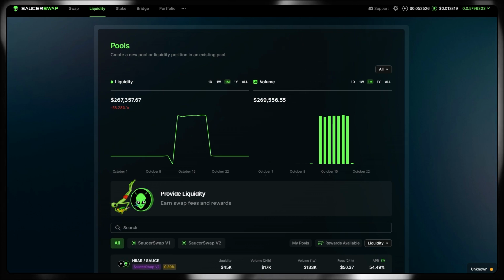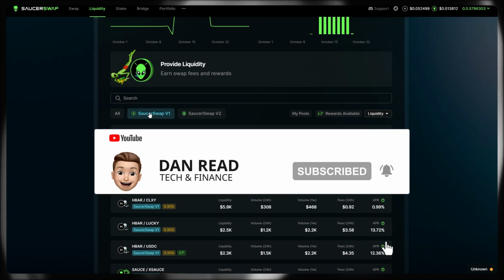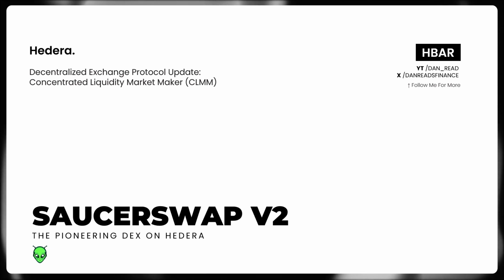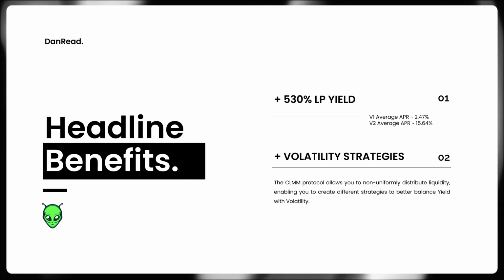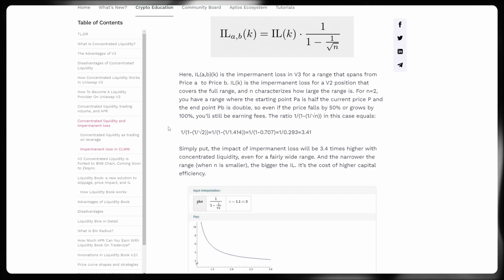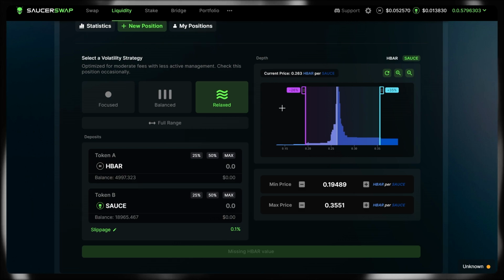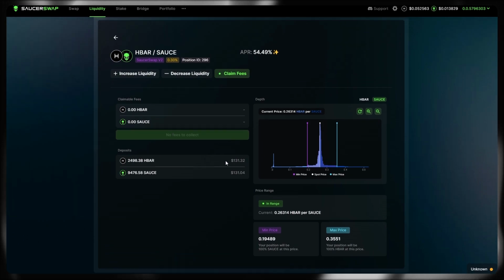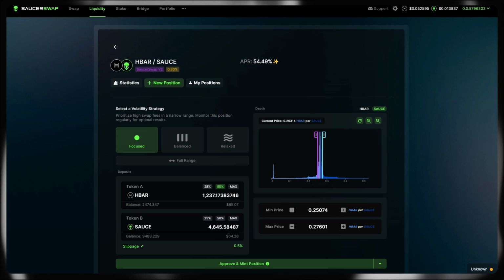🧪 5x Your HBAR Yield / Staking Rewards with Concentrated Liquidity on SaucerSwap [Hedera CLMM DEX}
Automated Market Makers (AMMs) and Concentrated Liquidity Market Makers (CLMMs) are two types of decentralized exchanges (DEXs) that allow users to trade cryptocurrencies without the need for an intermediary. However, there are some key differences between the two types of DEXs.

AMMs use mathematical formulas to determine the price of assets, while CLMMs concentrate liquidity around a specific price range. This makes CLMMs more efficient and capital-efficient than AMMs, which can be especially beneficial for trading illiquid assets.

Here is a table that outlines the key benefits and differences between AMM DEXs and CLMM DEXs:

Automated Market Makers (AMMs)
- Price determination: Mathematical formulas
- Capital efficiency: Less capital-efficient
- Liquidity: More liquidity
- Price impact: Higher price impact for large trades
- Suitability: Suitable for trading a wide range of assets

Concentrated Liquidity Market Makers (CLMMs)
- Price determination: Concentration of liquidity around a specific price range
- Capital efficiency: More capital-efficient
- Liquidity: Less liquidity, but more efficient use of liquidity
- Price impact: Lower price impact for large trades
- Suitability: More suitable for trading illiquid assets

Here is a more detailed explanation of the benefits of each type of DEX:

Benefits of AMM DEXs:
- More liquidity: AMM DEXs have more liquidity than CLMM DEXs, which means that users are more likely to be able to find the best prices for their trades.
- Suitable for trading a wide range of assets: AMM DEXs can be used to trade a wide range of assets, including liquid and illiquid assets.

Benefits of CLMM DEXs:
- More capital-efficient: CLMM DEXs are more capital-efficient than AMM DEXs, which means that users can earn higher yields on their liquidity deposits.
- Lower price impact for large trades: CLMM DEXs have lower price impact for large trades, which means that users are less likely to see the price of an asset move against them when they place a large order.
- More suitable for trading illiquid assets: CLMM DEXs are more suitable for trading illiquid assets than AMM DEXs, as they can concentrate liquidity around a specific price range.

Overall, AMM DEXs are better suited for users who need to trade a wide range of assets and value liquidity over capital efficiency. CLMM DEXs are better suited for users who need to trade illiquid assets or who value capital efficiency over liquidity.

𝘽𝙄𝙉𝘼𝙉𝘾𝙀 - 100 $USDT Cashback when you sign up and deposit $50 or more!